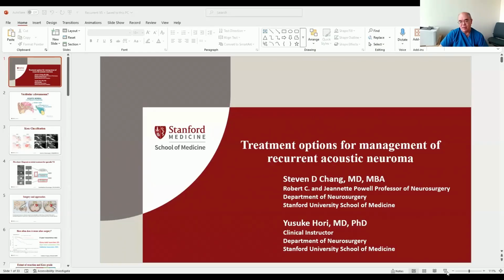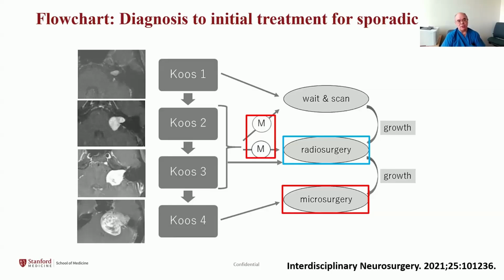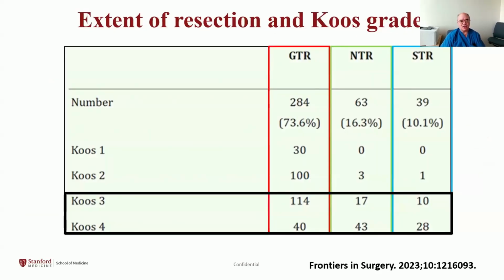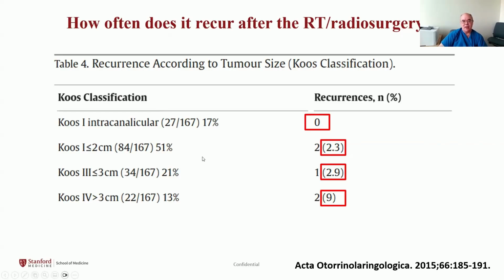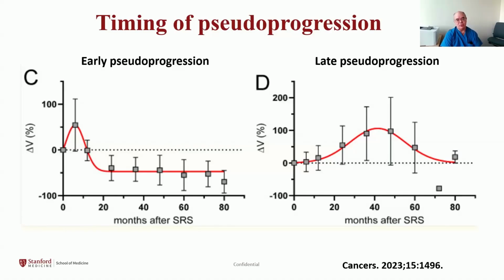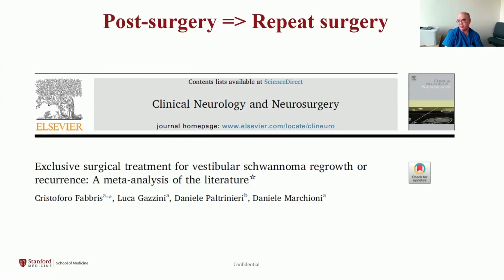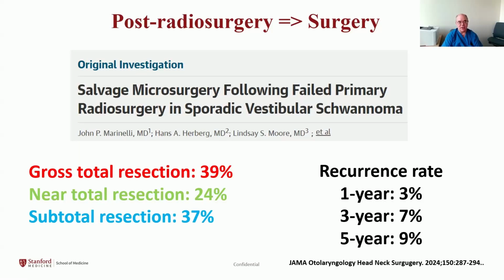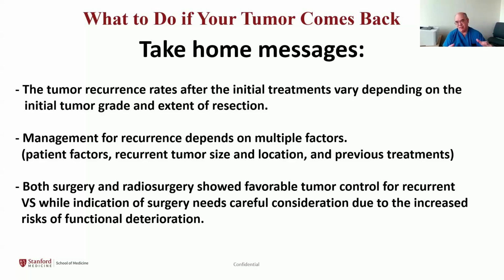Treatment Options for Recurrent Acoustic Neuroma